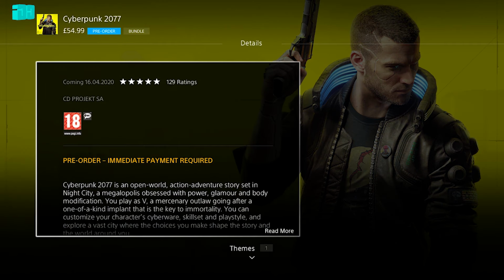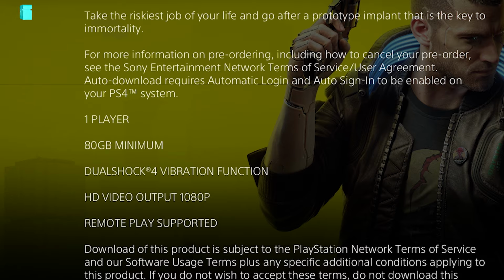Cyberpunk 2077 Will Be Around 80GB!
Use code 'ConorGamingzHD in the Item Shop. :)'

1 FREE GAME EVERY 2 WEEKS!

- ConorGamingzHD